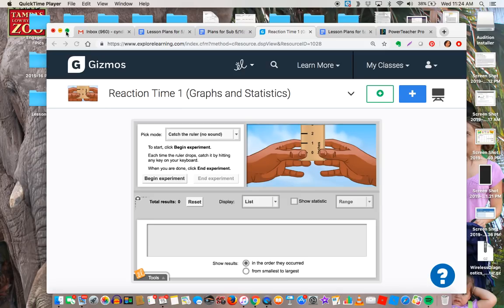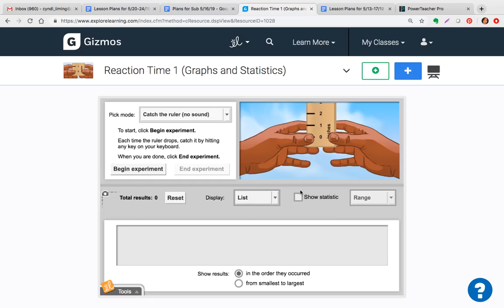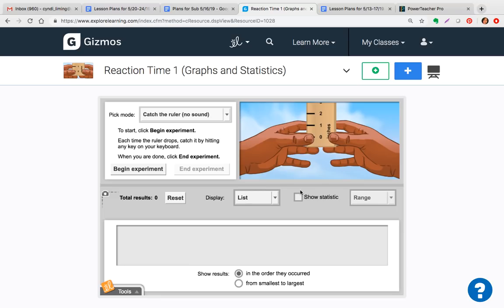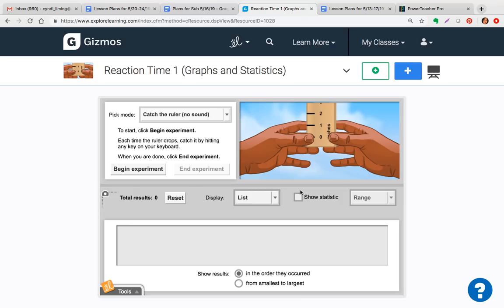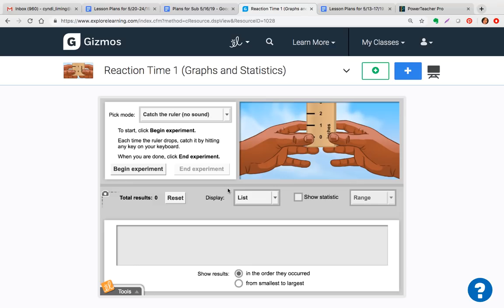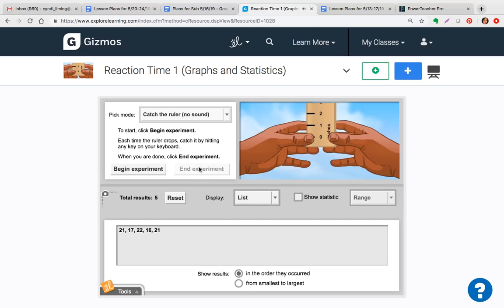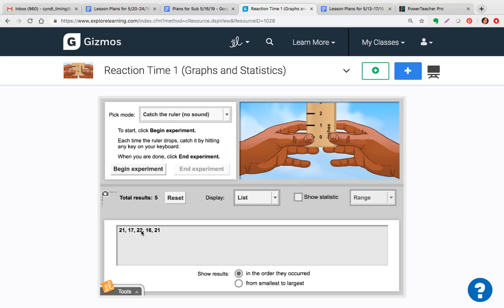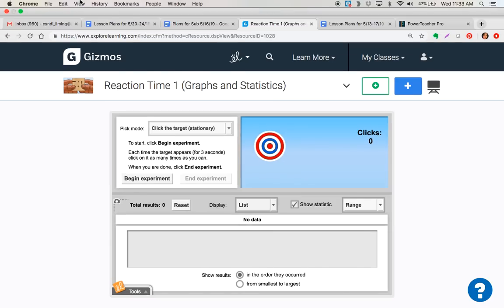Gizmo Reaction Time 1